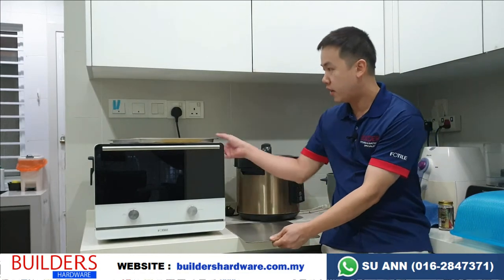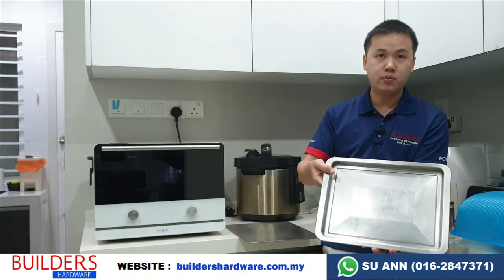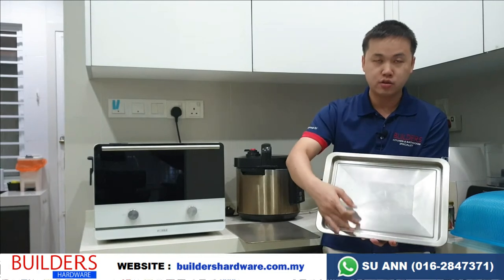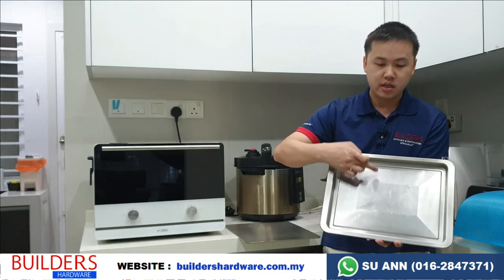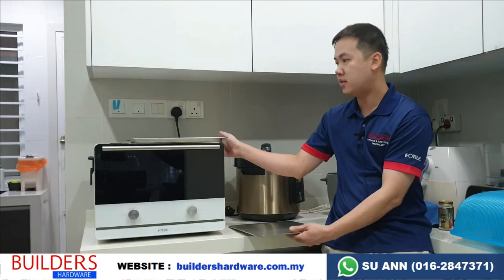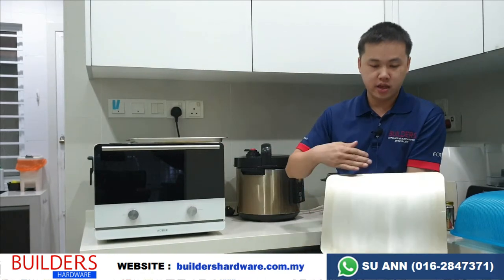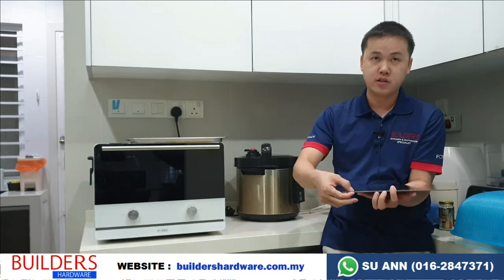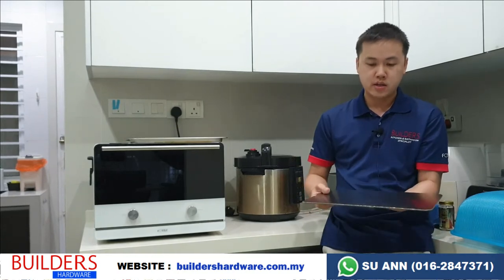FOTILE ONE OVEN (HYZK26-E1) BAKING PIZZA WITH CUSTOM MADE BAKING TRAY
THIS TRAY IS NOT INCLUDED WITH THE OVEN BUT YOU CAN GET ADDITIONAL DISCOUNT IF YOU PURCHASED THE OVEN FROM US.
ORIGINAL PRICE IS RM 180